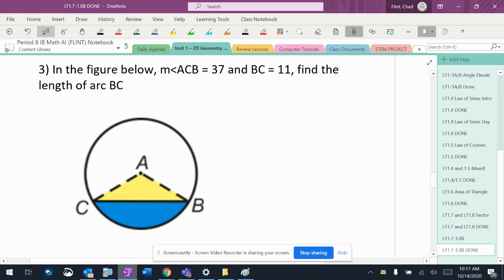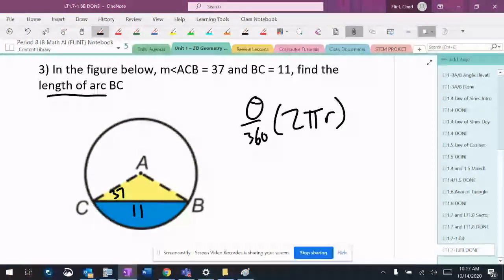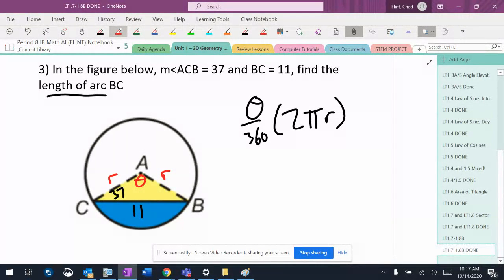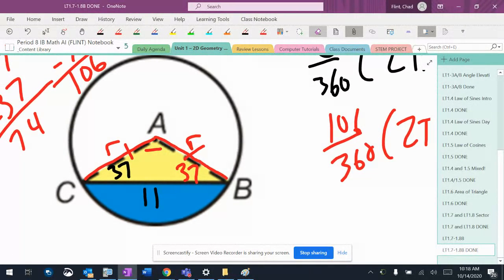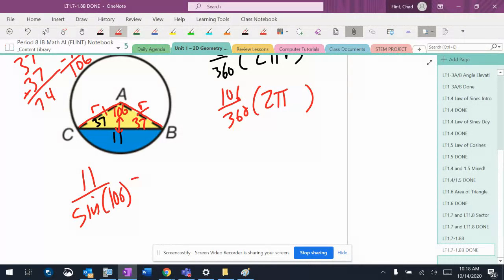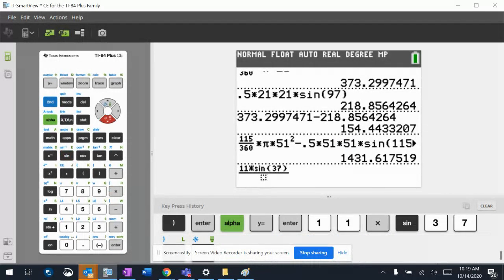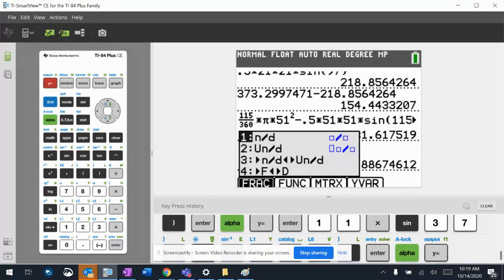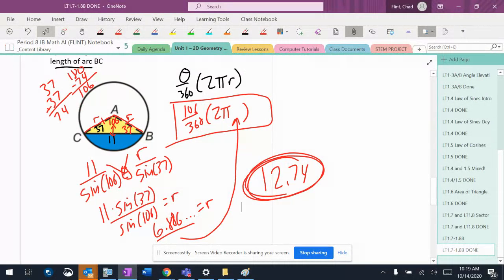1.7 and 1.8B 3